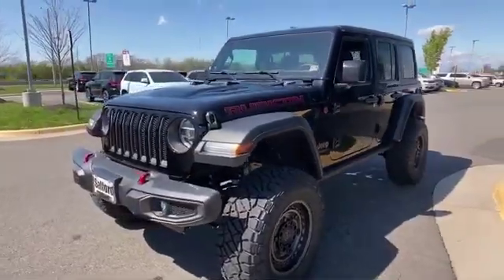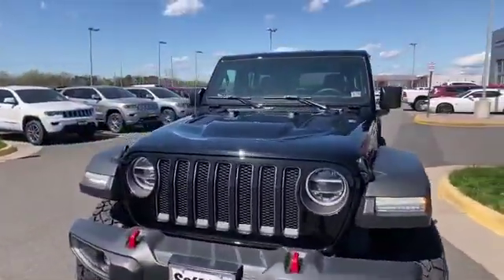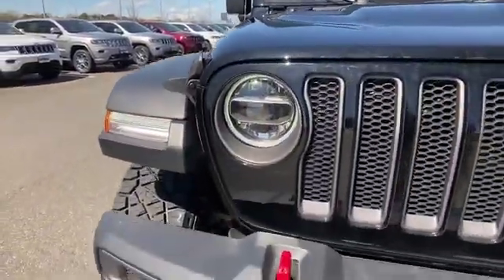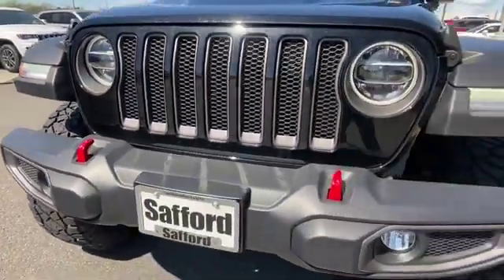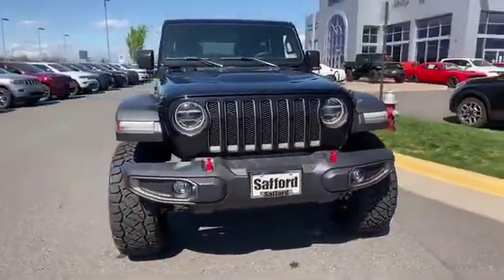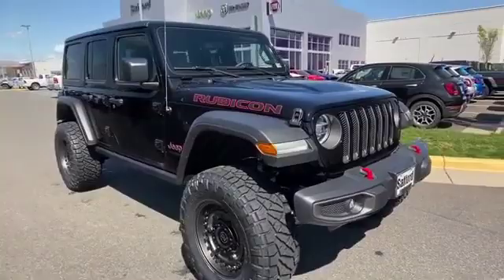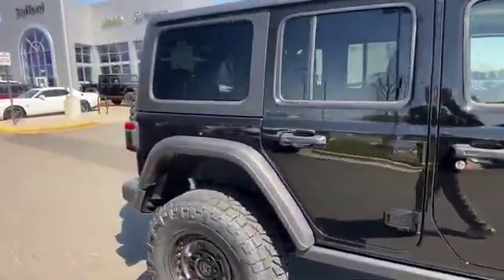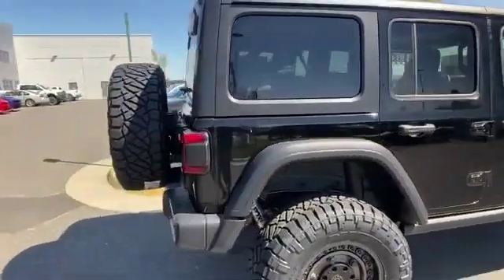2020 Jeep Wrangler Unlimited Rubicon Springfield, Arlington, Woodbridge, Alexandria, Fairfax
2020 Jeep Wrangler Unlimited Rubicon 1C4HJXFG8LW244932 Video

This 2020 Jeep Wrangler Unlimited Rubicon 1C4HJXFG8LW244932 is full of phenomenal features such as: